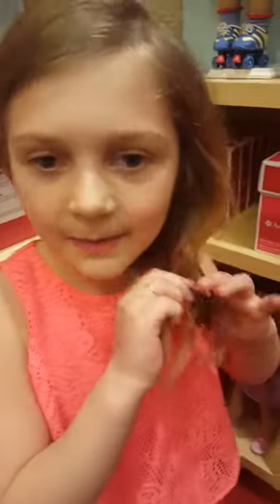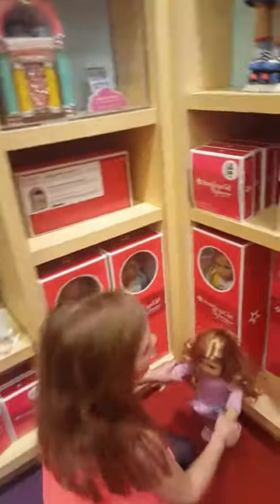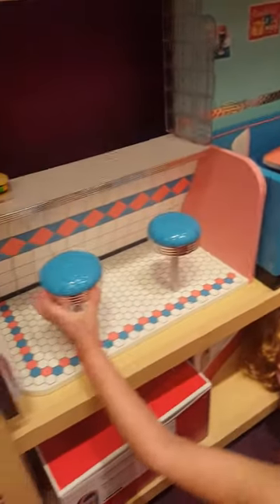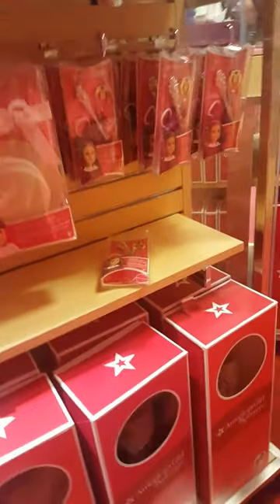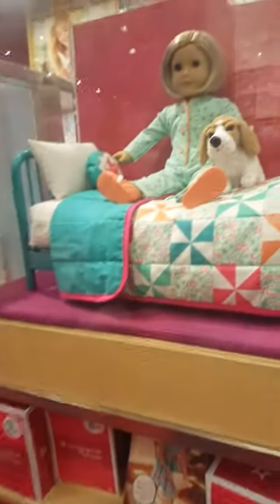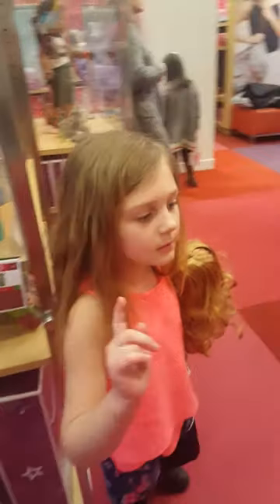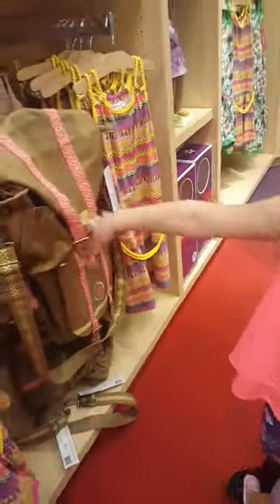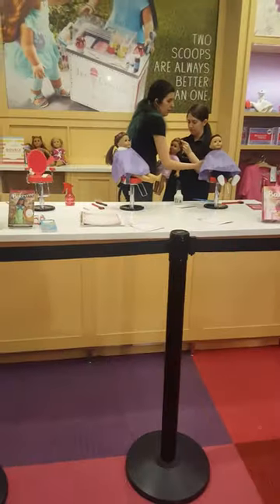American Girls store Tour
Princess Was rather shy to do her first Video of the American  dolls  store she has wanted to make a video  of the store for so long  it was really busy so bare with her and the noise in the back ground!